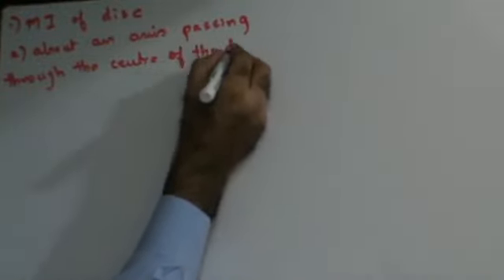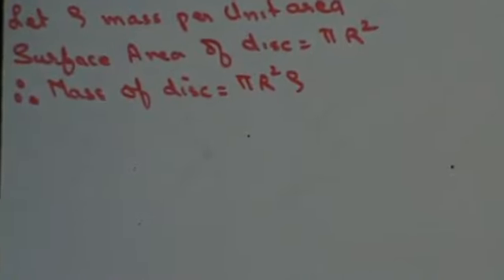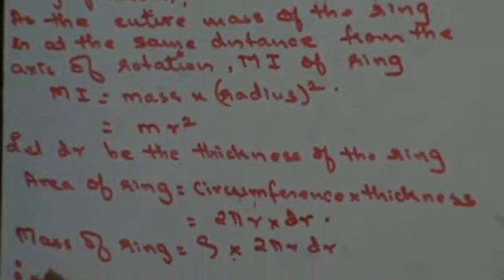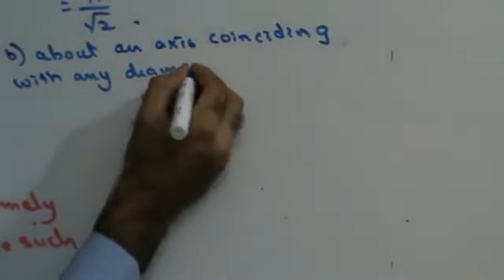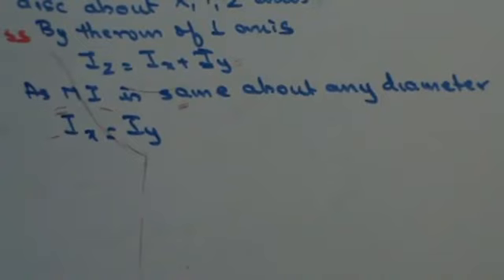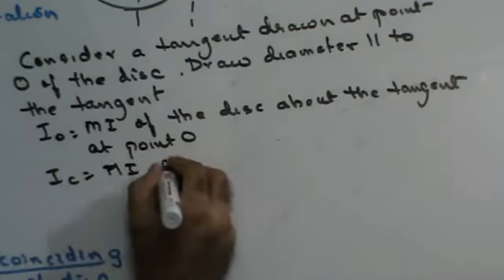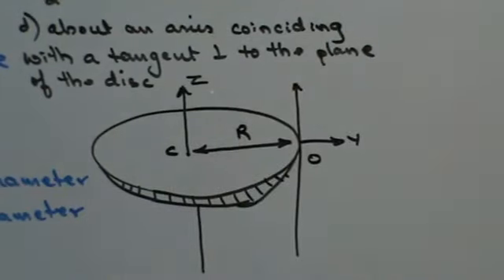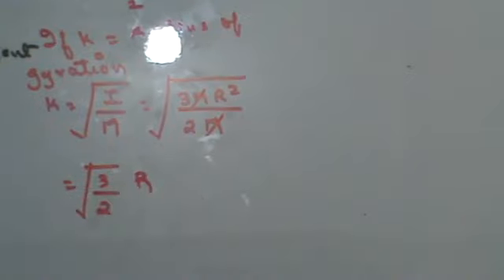12 phy rotational 3